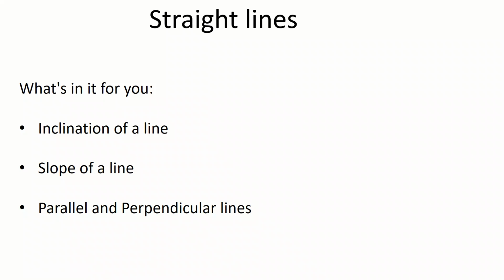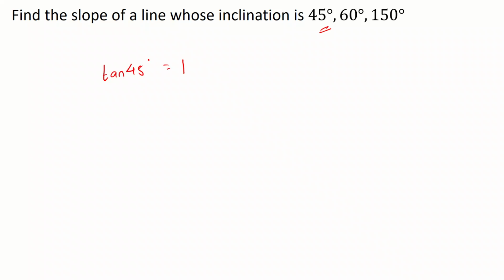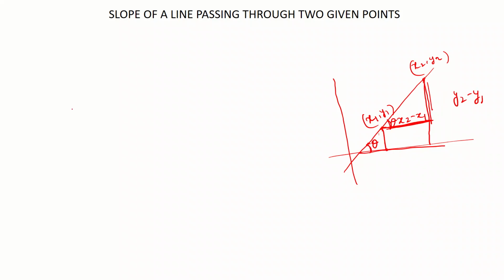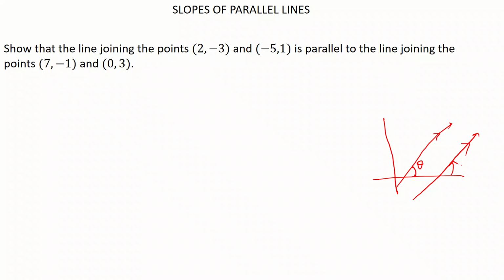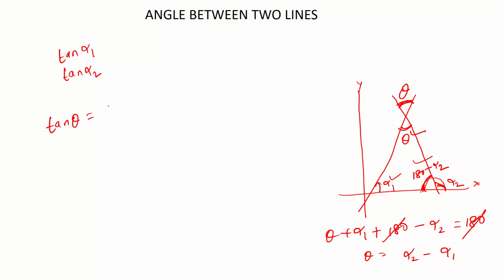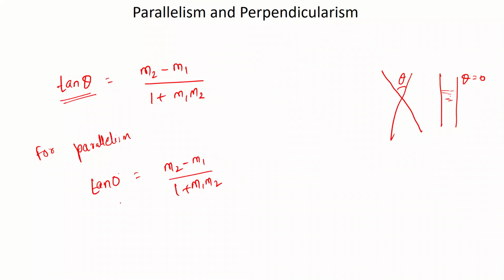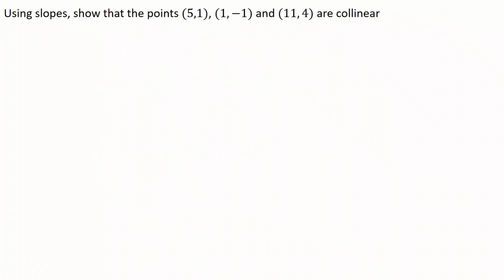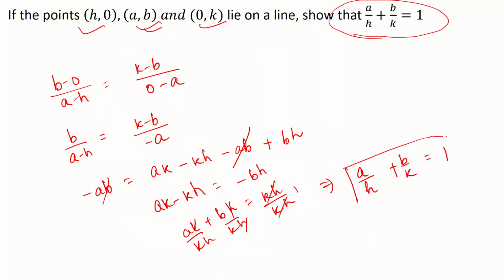Straight_Lines_Part_1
Basic idea about straight lines; inclination of a straight line; slope of a straight line; conditions for two lines to be parallel or perpendicular